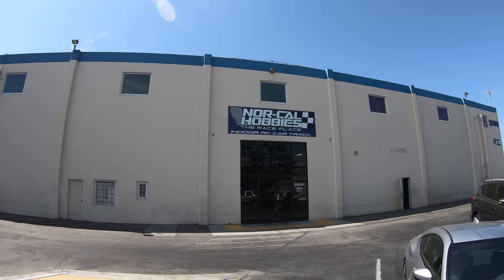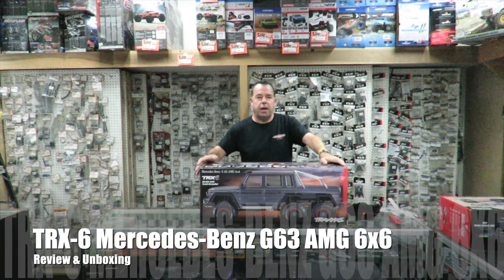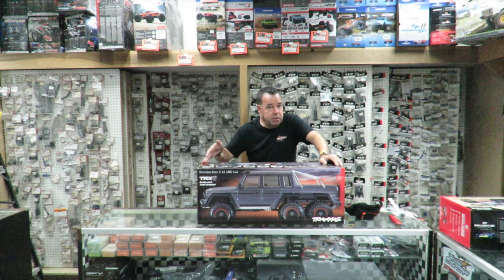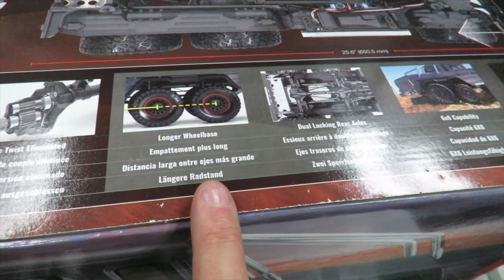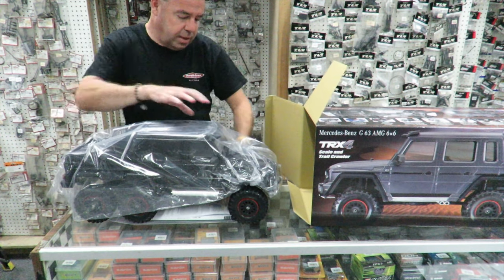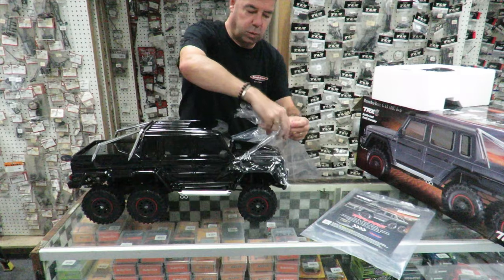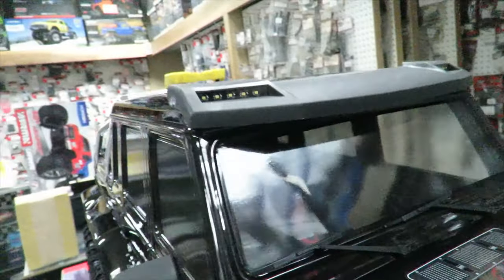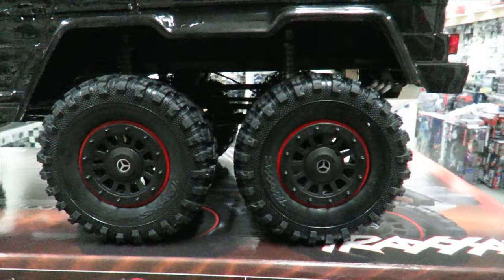TRAXXAS TRX 6 Unboxing - Review Of Traxxas 6x6 Mercedes Benz G 63 AMG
25KG Metal Geared Waterproof Servo
1/5 Size Servo

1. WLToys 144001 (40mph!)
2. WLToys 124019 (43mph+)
3. Q902

Here's the New Traxxas TRX-6 Mercedes Benz G 63 AMG 6x6 reviewed at Nor-Cal Hobbies Like It? SHARE, SUBSCRIBE & HIT THE BELL Can't stretch to a TRX6, check out this alternative Get the 6ch Radio Transmitter & Receiver We Now Use It's got a built in Gyro, ABS Braking, and a 500M Range For Under $30!